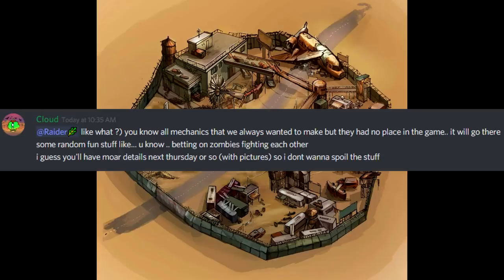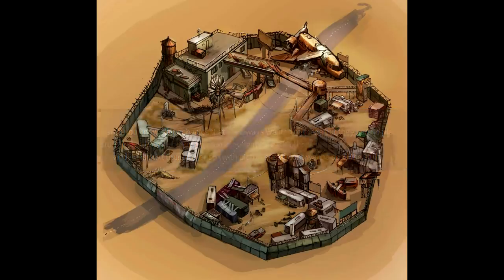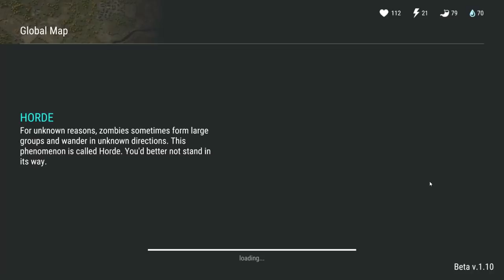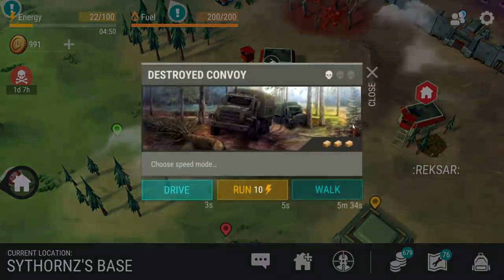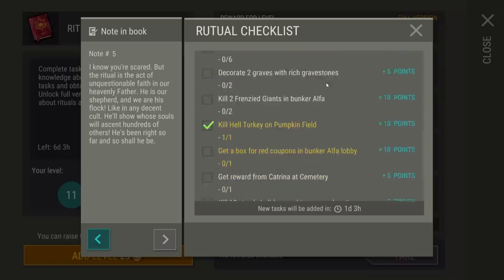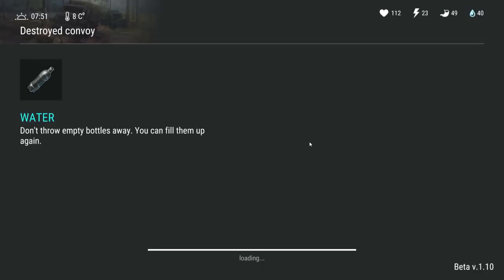THE HUB (NPC TOWN w/ NEW ACTIVITIES) - *HUGE* 20+ GUN RAID! - Last Day on Earth Survival Update 1.10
Welcome to LAST DAY ON EARTH SURVIVAL NEW UPDATE 1.10 ! Let's take a look at THE HUB, aka the NPC TOWN w/ NEW ACTIVITIES like ZOMBIE BATTLE BETTING not to mention going on a HUGE 20+ GUN RAID in today's Last Day on Earth Survival 1.10 Gameplay video! Last Day on Earth Survival 1.10 Gameplay is a ton of fun so far, so I hope you guys enjoy the Last Day on Earth: Survival Gameplay video!